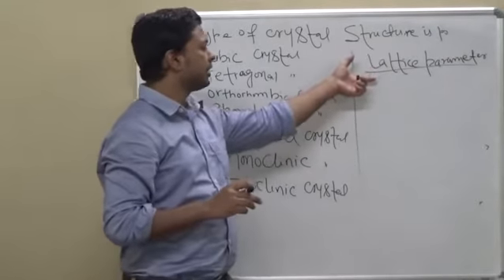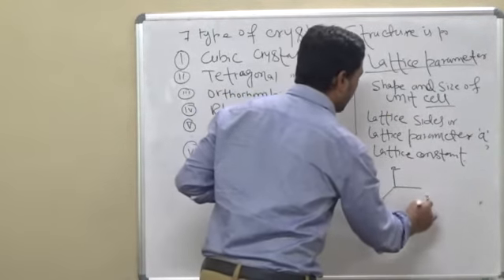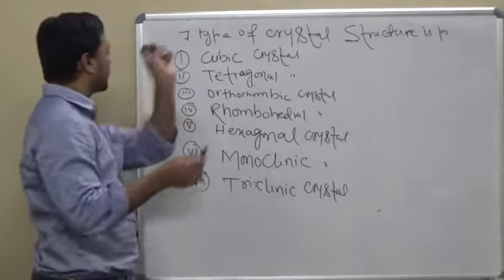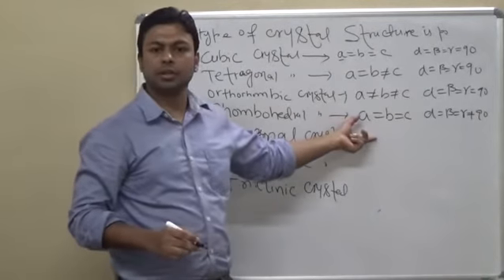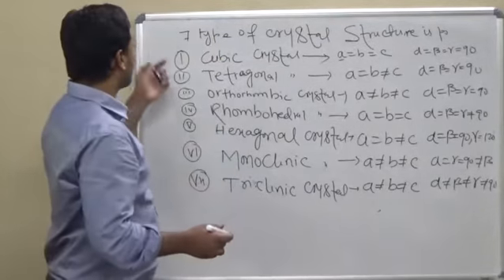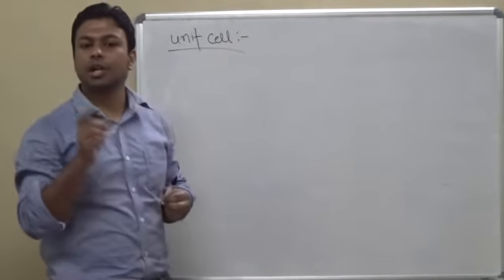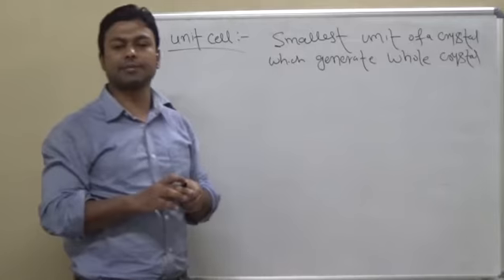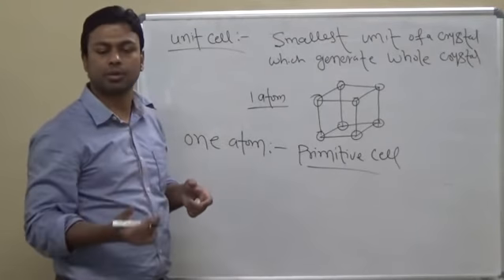GATE Engineering Science (Structure of solid 2) Sample Video by Career Avenues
GATE Engineering Science (Structure of solid 2) Sample Video by Career Avenues GATE Coaching. Best coaching for GATE – Engineering Science